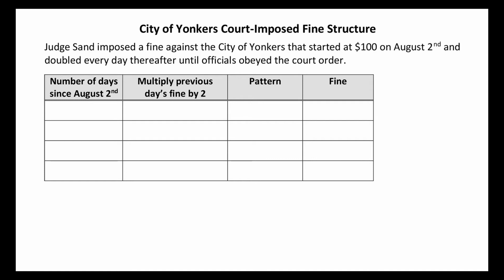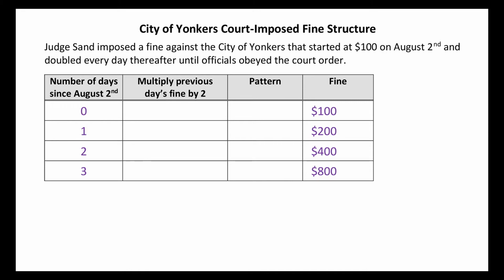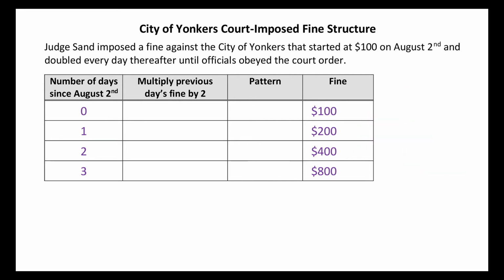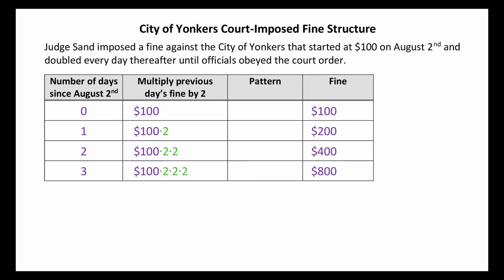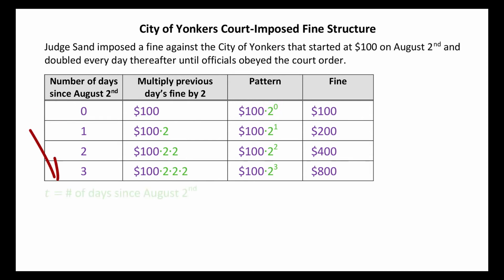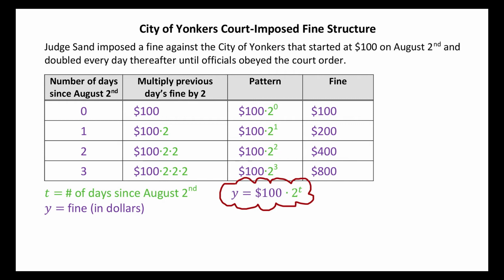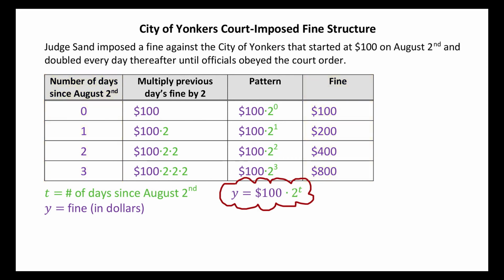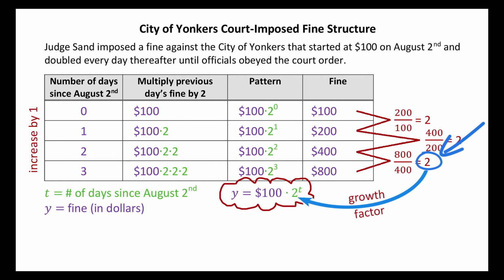yonkers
Introduction to exponential functions. Use a table of data to determine whether a function is linear, exponential, or neither.